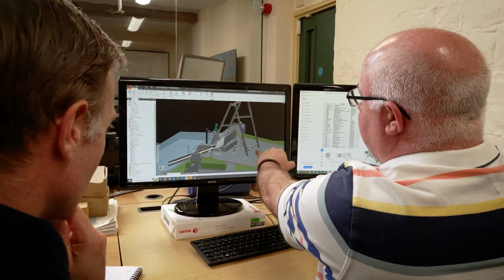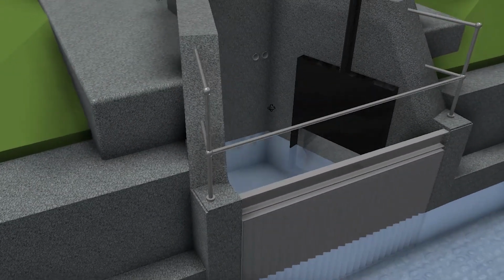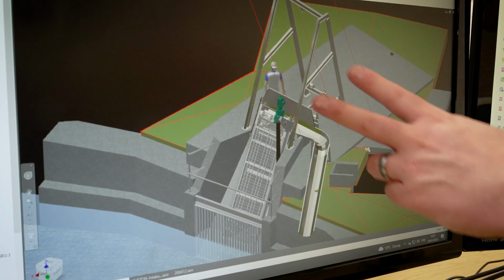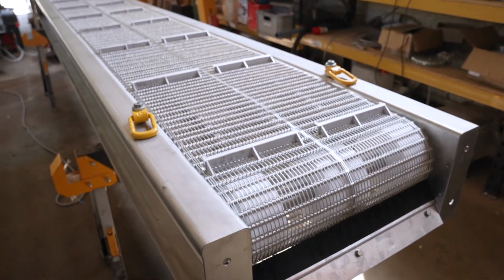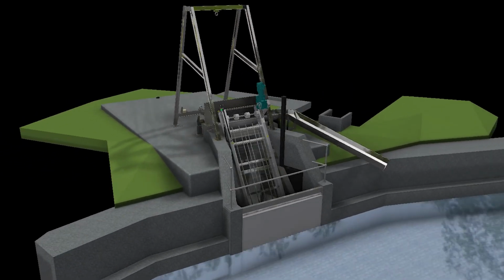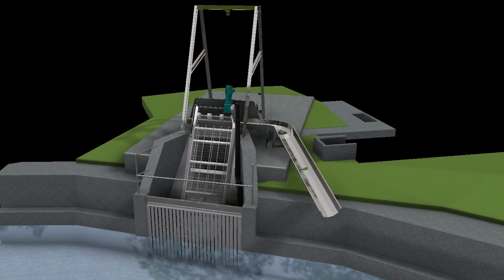GoFlo - Site Integration Design- Case Study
Watch the case study video of Wessex Water. They needed a two-millimeter intake screen putting in, whilst still being compliant with the old regulations.